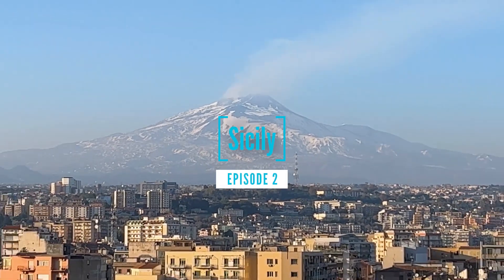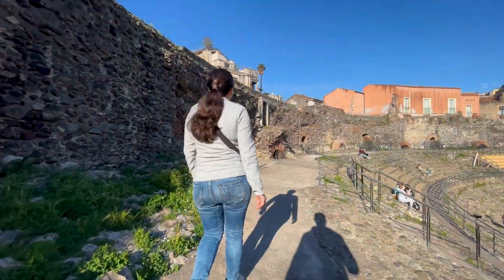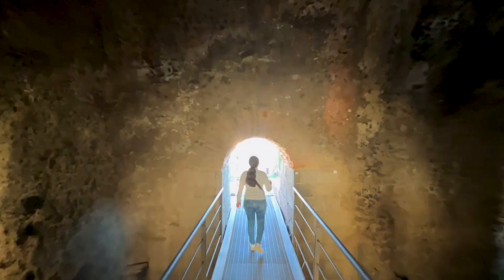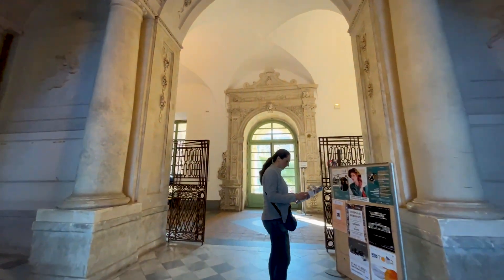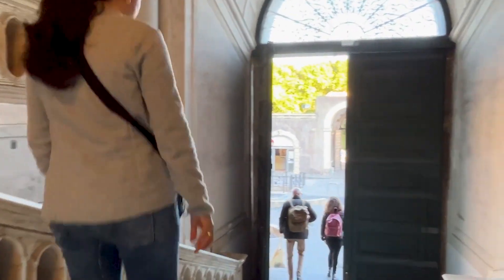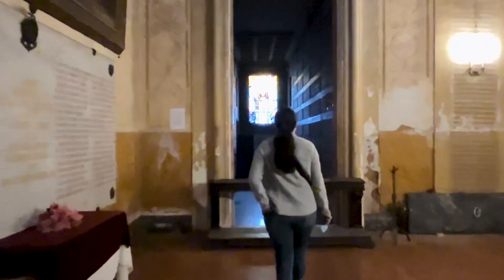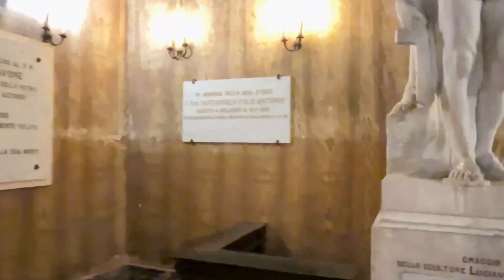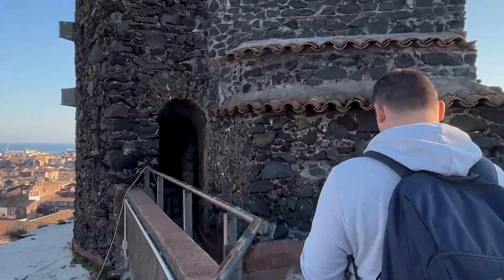Exploring Catania Sicily II 🚶‍♀️🚶‍♂️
In today's episode we continue our walk through the streets of Catania in Sicily, and we are going to visit:
- The Ancient Greco-Roman Theater.
- University of Catania – Faculty of Humanities
- Church of San Nicolò l'Arena

If you want to see which places we have visited in the previous episode, you can have a look at the below video: